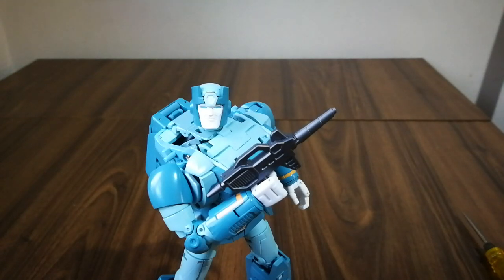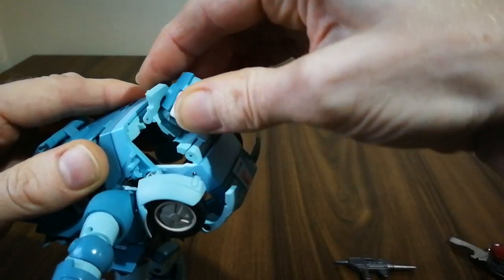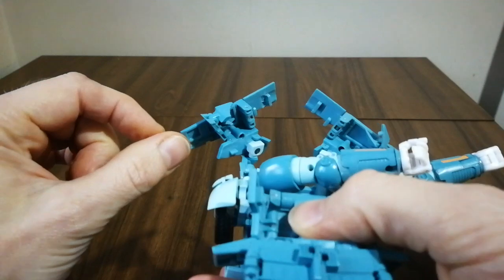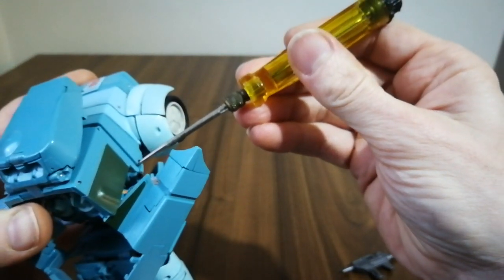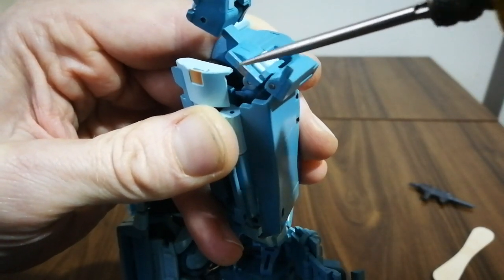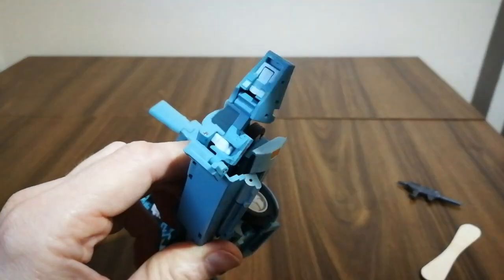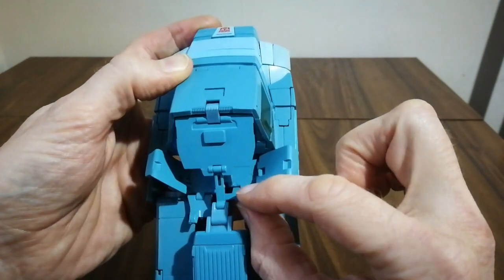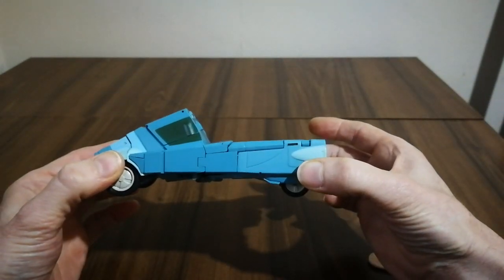The Only Transformation Guide You Need: X Transbots Kup (Locke) V2 Robot To Car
If you thought transforming X Transbots Kup (Locke) V.2 was hard, let Michael show you that it is, actually, hard. Seriously, it makes the Stunticon trailer look easy. However, with this video you'll be able to do it.